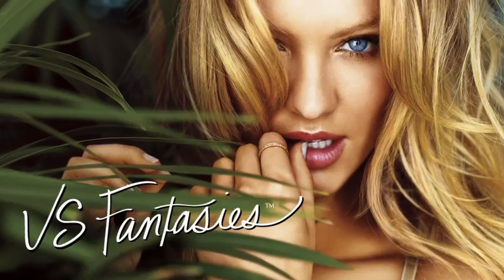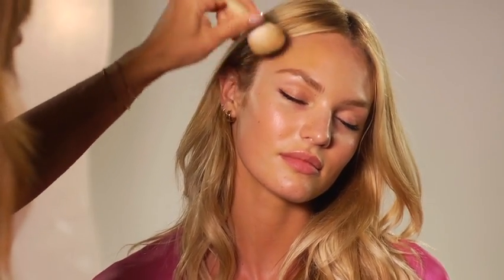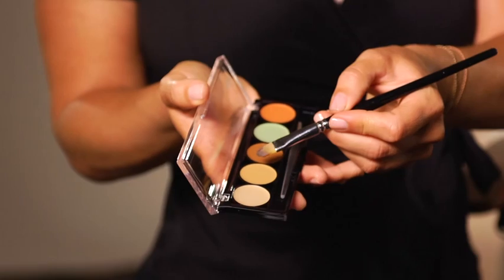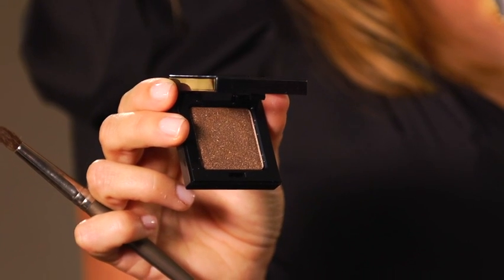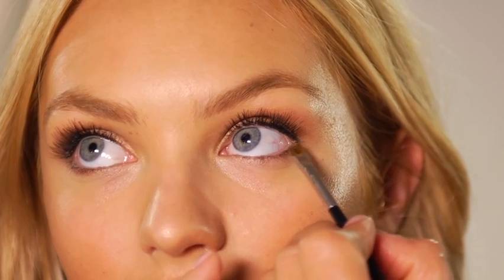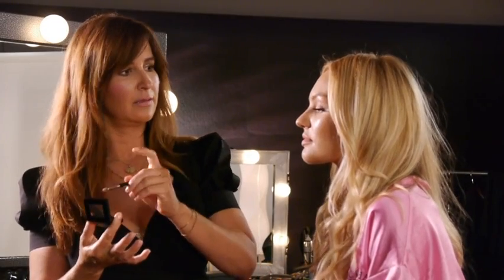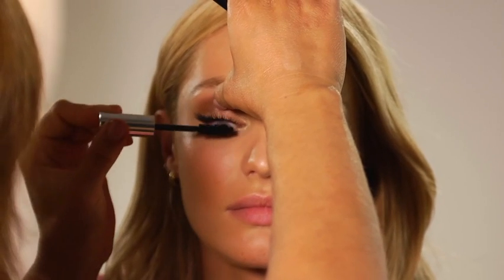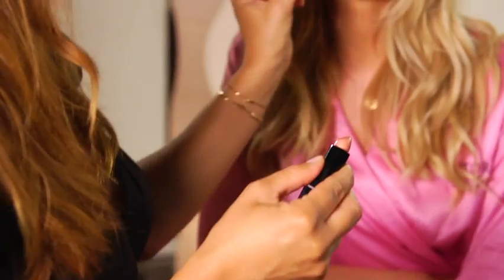VS Make-Up: The "VS Fantasies" Campaign Look (Fall 2011)